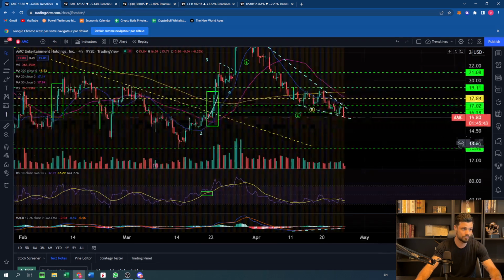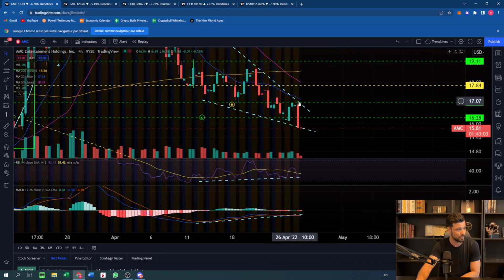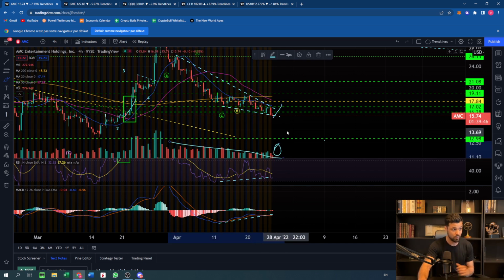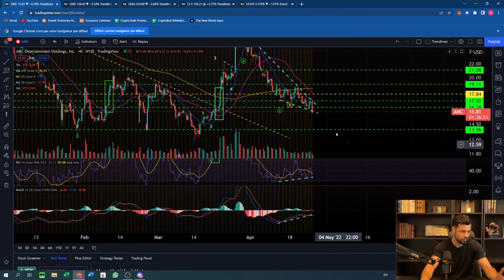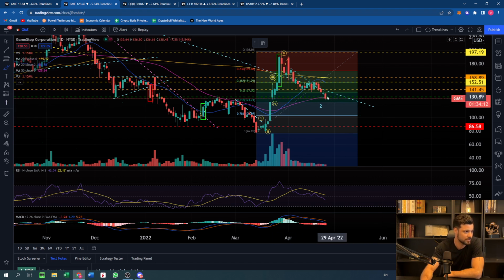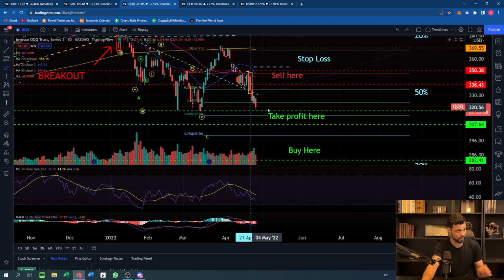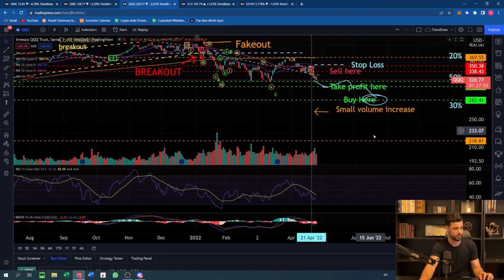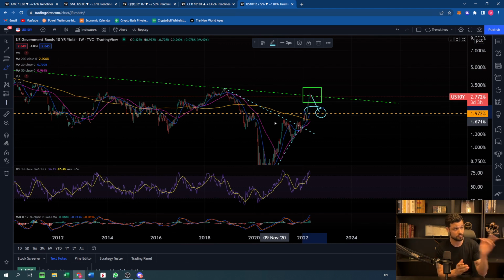AMC GME FULL MARKET UPDATE !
MASTERCLASS Breakout Trading Secrets AVAILABLE NOW ! 🔥

FULL COURSE PDF BOOK NOW AVAILABLE ! (66 pages PDF + 1h video + 1 GOLD DISCORD membership)

MY TOOLS FOR TECHNICAL ANALYSIS:
II. TRENDLINES
III. FIBONACCI